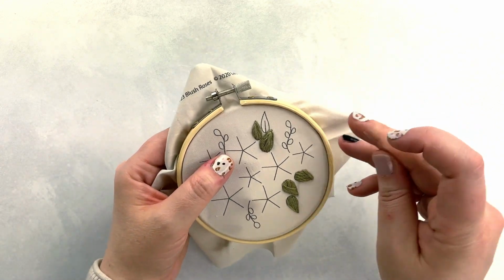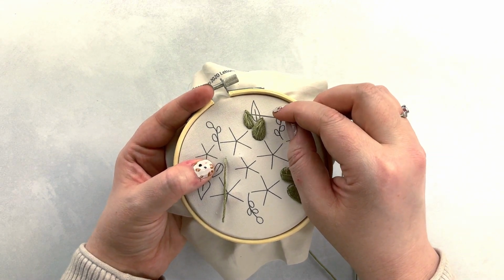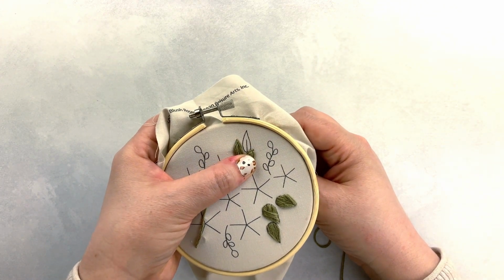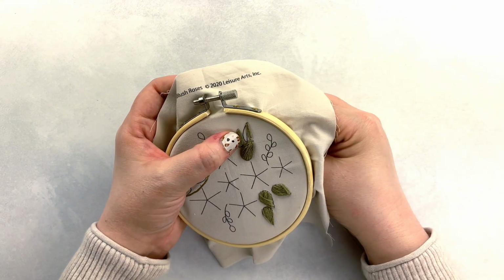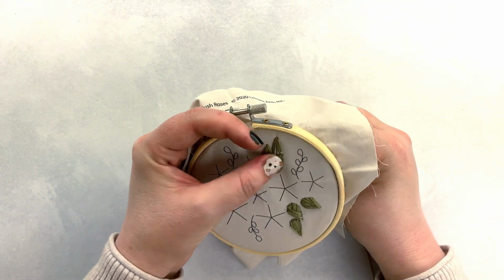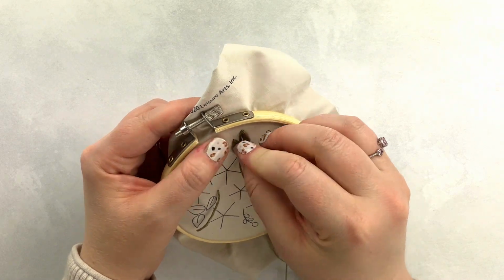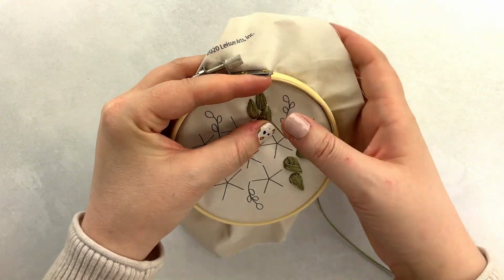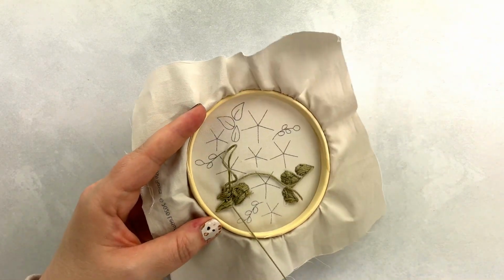Learn to Embroider the Satin Stitch with Blush Roses Kit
Leisure Arts Kits contain everything you need to create your project unless otherwise stated. Embroidery 4" Blush Rose- Design features a cluster of flowers and leaves.
Kit includes: 1 wooden 4" embroidery hoop, 6 embroidery floss colors, 1 printed 7"x 7" fabric piece, 1 needle, and instructions in both English and French.
Use the embroidery hoop to keep the fabric taught and then to display your project. Makes 1 design. Colors and contents may vary.